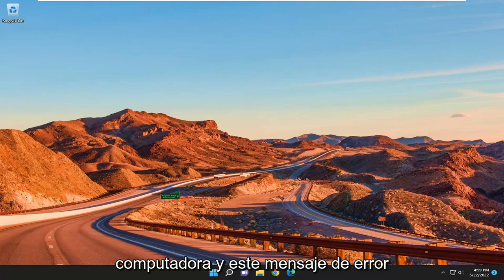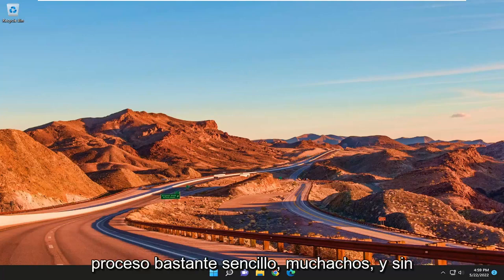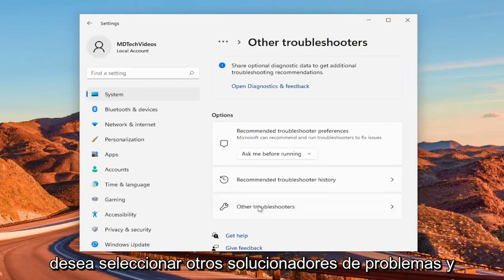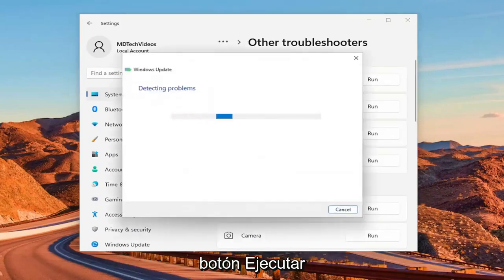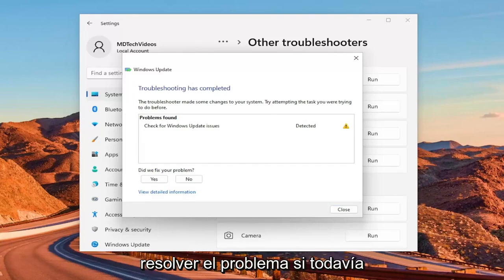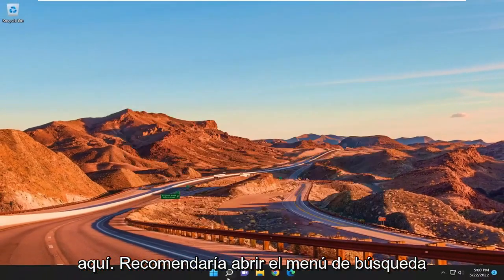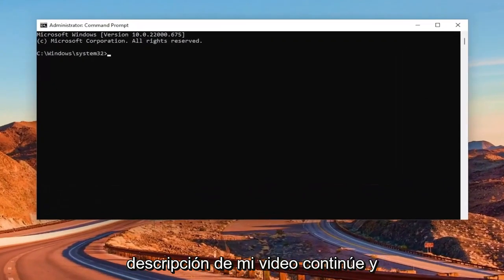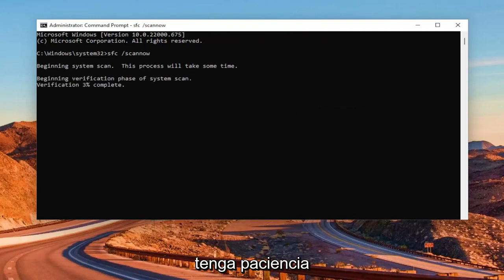Reparar actualizaciones de Windows Update - Windows 11 [Tutorial]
Cómo reparar el error de actualización de Windows 11 0x80070002 [Tutorial]

Comandos utilizados:
sfc /scannow

Windows proporciona muchas funciones y actualizaciones periódicas con nuevas características. Sin embargo, a veces también arroja diferentes errores al actualizar o actualizar Windows. Uno de esos errores encontrados por los usuarios al actualizar Windows es el error de actualización 0x80070002.

Problemas abordados en este tutorial:
actualizar error 0x80070002
el error de actualización 0x80070002 no existe
error de actualización 0x80070002 código de error 4
error de actualización 0x80070002 archivo no encontrado